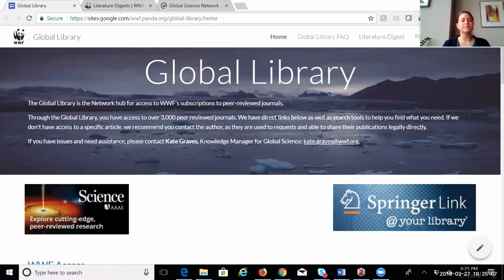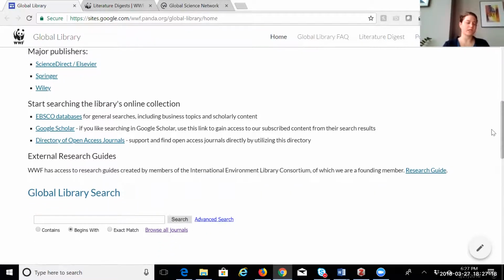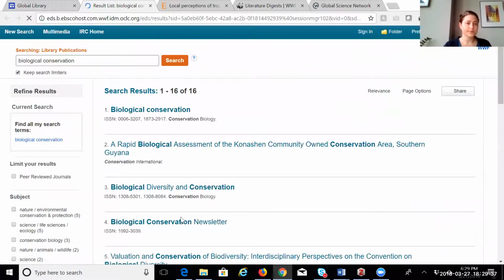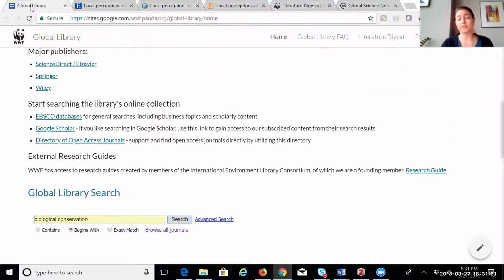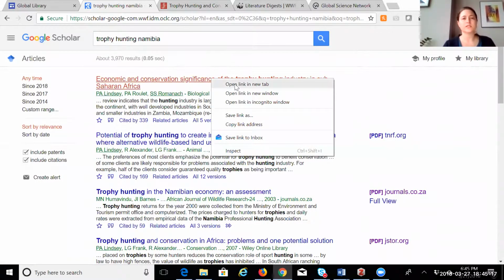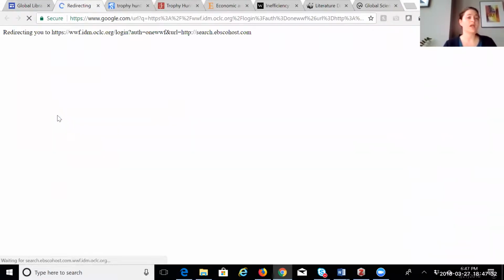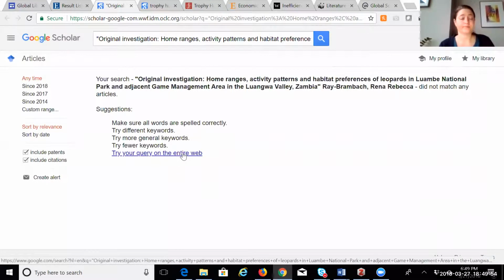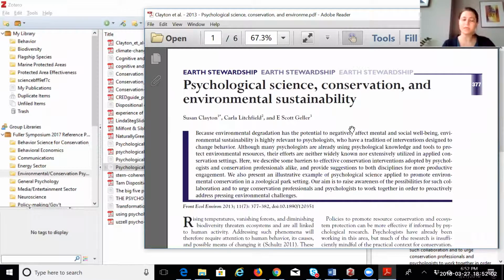Searching through the Global Library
This tutorial demonstrates different searches through the Global Library to show users how to find the articles you are looking for or how best to conduct general searches. Kate Graves, the knowledge manager for Global Science, shows how to search using the links found on the homepage of the Global Library.